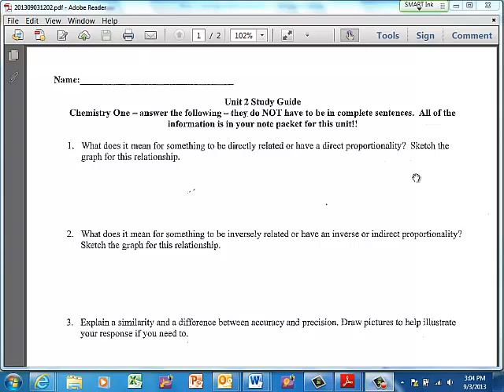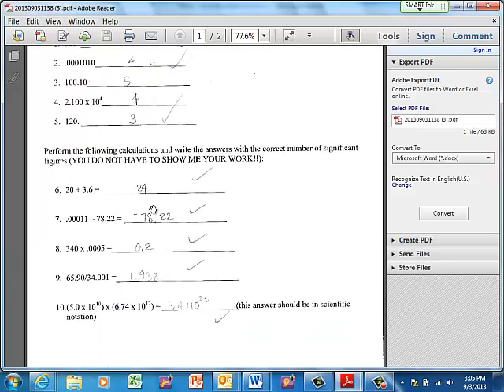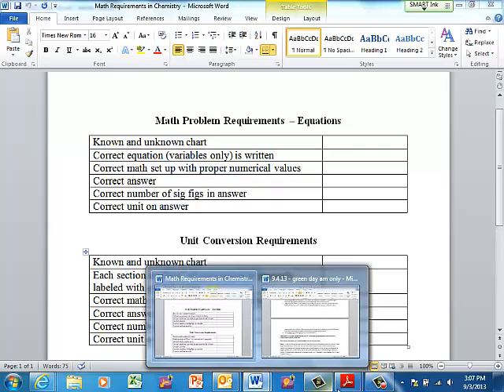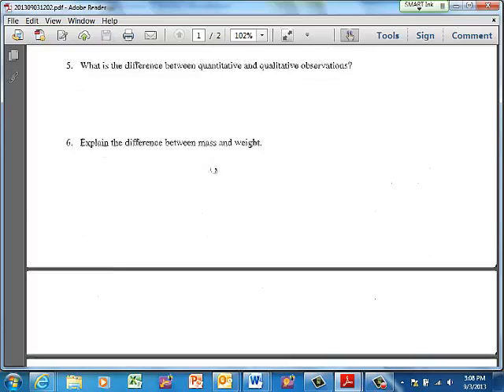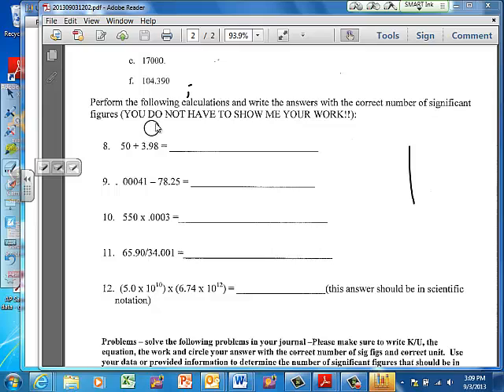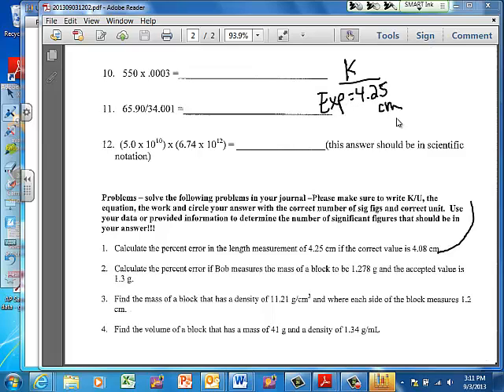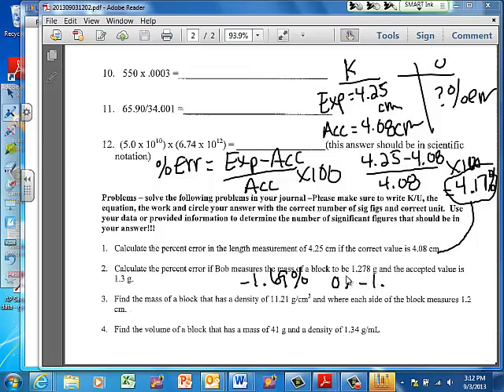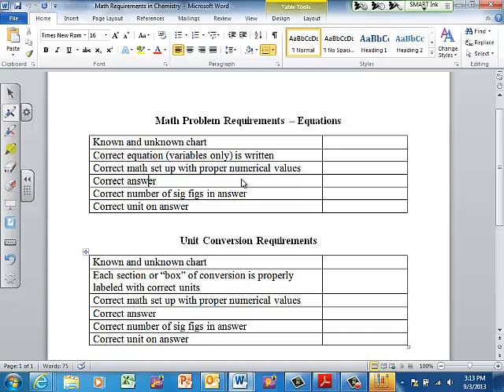Unit 2 Review Video